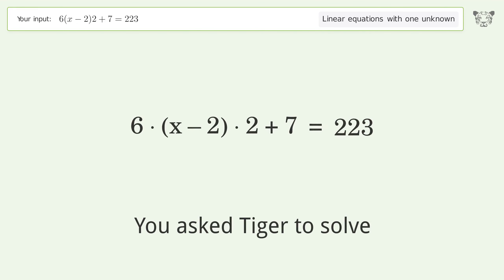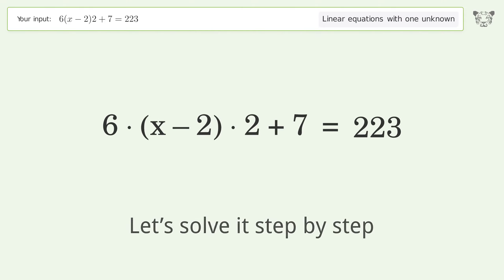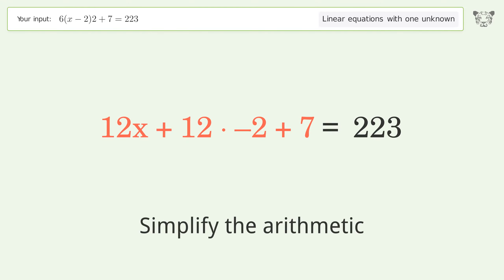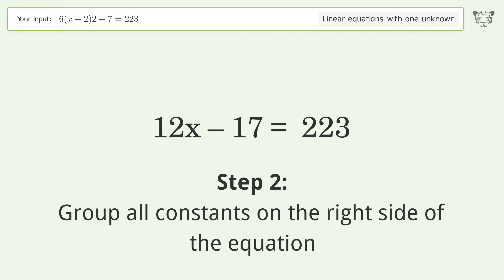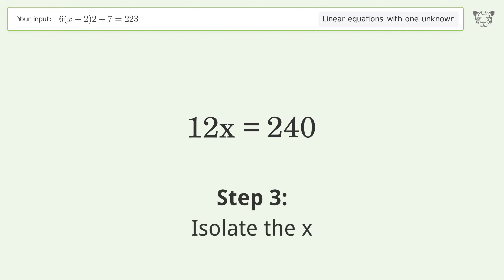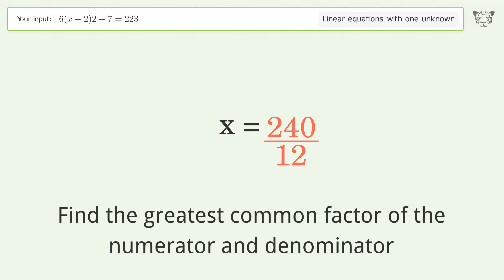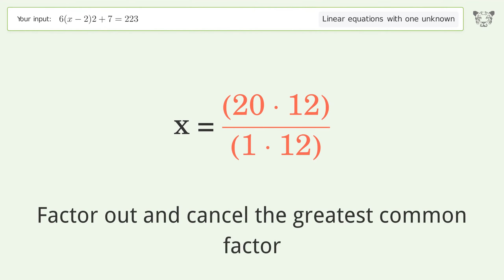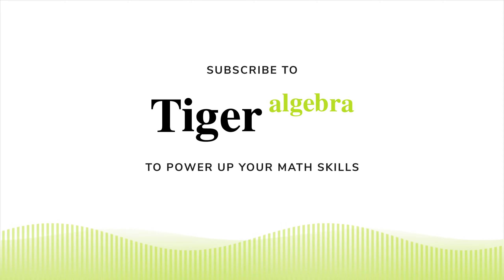Linear equation with one unknown: Solve 6(x-2)2+7=223 step-by-step solution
Solving 6(x-2)2+7=223 using the linear equation with one unknown solver

for a step-by-step and more tips and tricks for dealing with linear equations with one unknown.